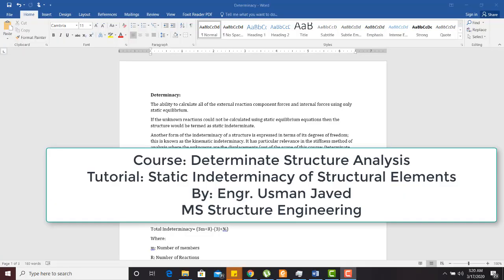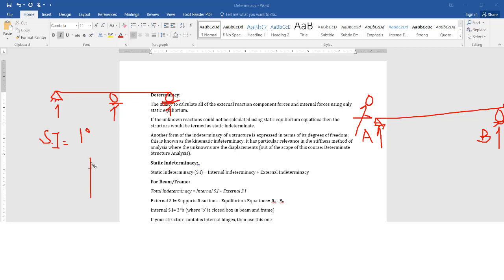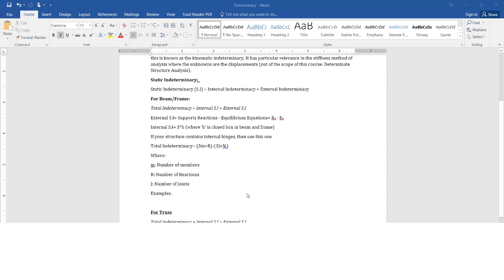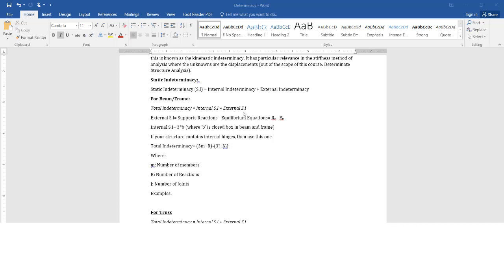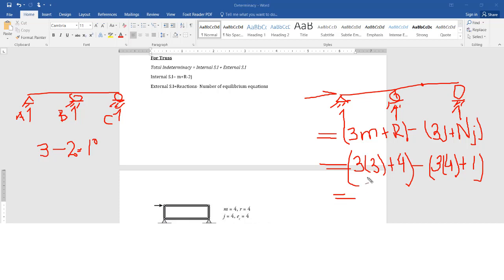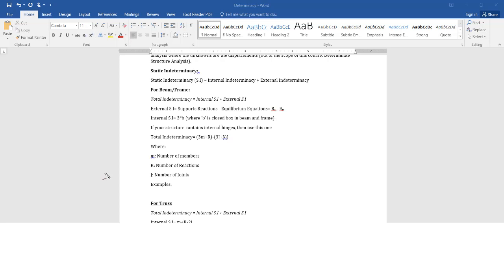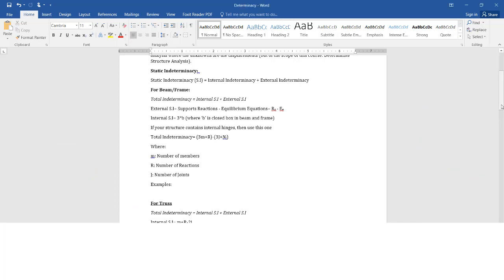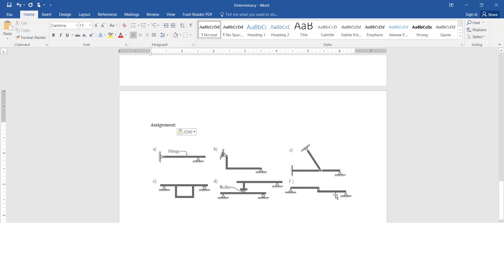Static Indeterminacy of structures (Beams, Frames and Trusses) | Static Indeterminacy examples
This video tutorial helps you to understand the basic concept of the static indeterminacy of the structural elements including beams, trusses, and frames. As you know, the higher the indeterminacy higher would be the computational efforts to solve the structural element. It also includes some complex case scenarios to find out the static indeterminacy.

In case of any confusion, you may ask questions in the comment sections for the quality enhancement suggestions in this regard are highly appreciated.